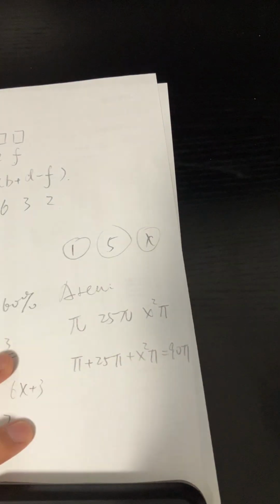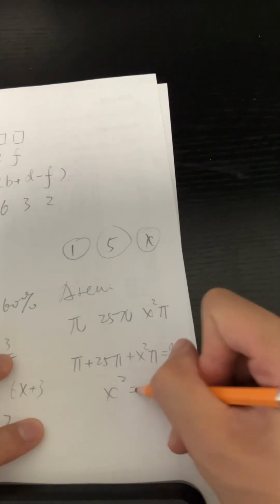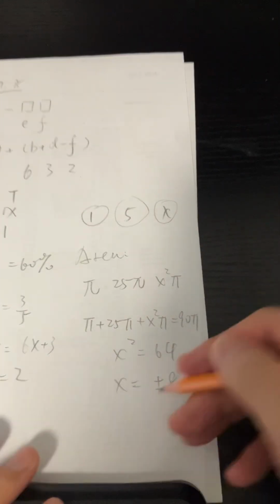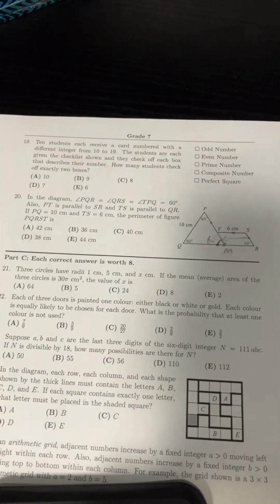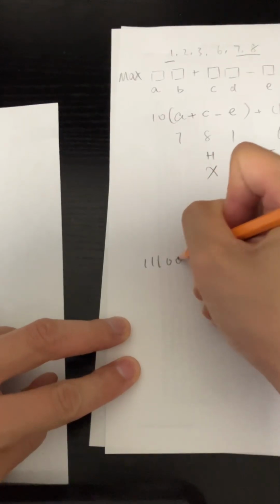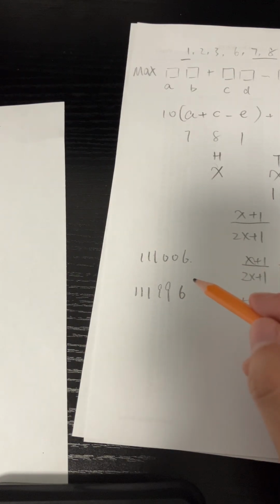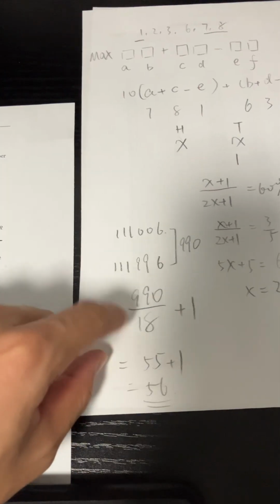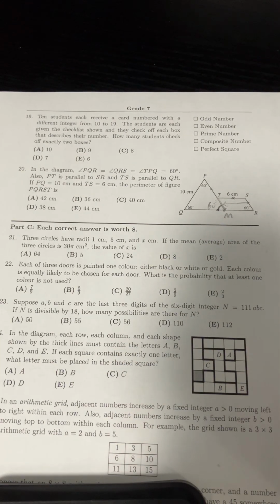Gauss G7, 2025, Problem 21-23